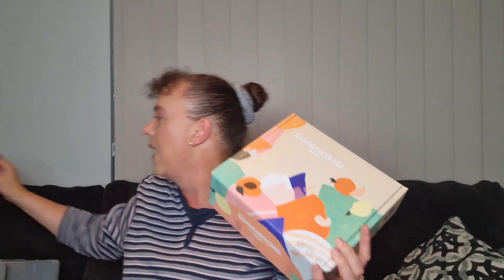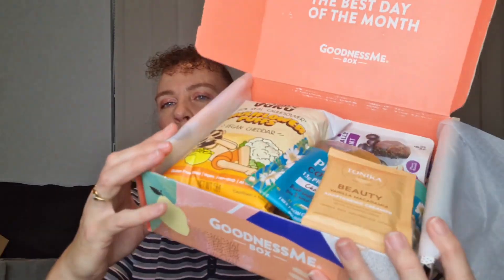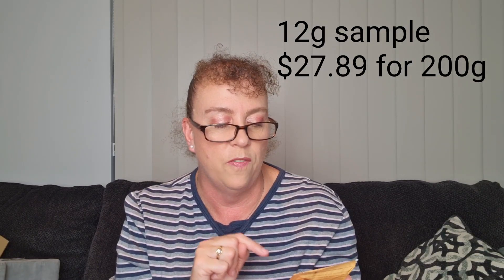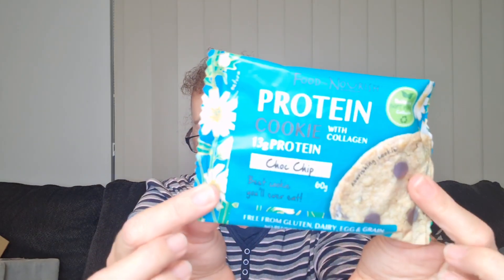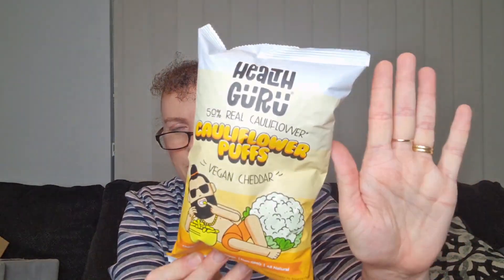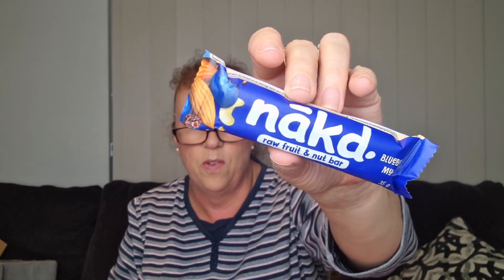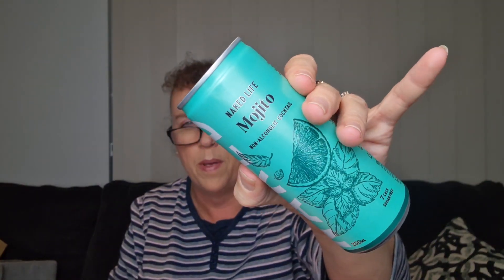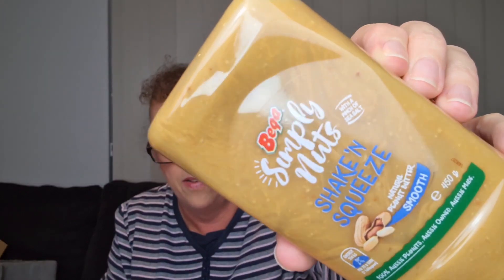Goodness Me Unboxing - February 2023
Blissful Boxes is an Australian company and subscription box that supports other small Australian businesses. You can see all boxes and specials here and save $5 on your first subscription:

Foodies Collective is the ultimate foodie subscription box. Each season you get to unbox & discover the best Australian made gourmet foods, elevating your pantry & everyday cooking! Check them out here:

This is my one and only Advent Calendar for the year!
I found this amazing Aussie company that not only makes a range of their own products, they also support other Australian businesses.
Win win!

This is the last BS Box until they are planning a seasonal box for Christmas, although the website just says they are taking a break and they'll be back in time for Christmas.
I contacted them in September 2021 regarding my missing box from August 2021 and they only replied in August 2022 to say they were having a break, with no reference to my original email. even though they used the 'reply' option and it included my original email. I have checked my Playlists as this shows all my unboxings and it appears I also missed the July 2022 box. I am not expecting a reply to my email and will not be renewing this box. even IF they do return.
A few days before Christmas. I checked again and the website still says the same. No Christmas Box. surprise, surprise. and their socials haven't been active since October 2022.

Snail Mail:
Aussie Ali
Australia